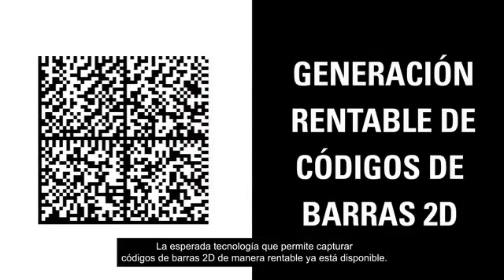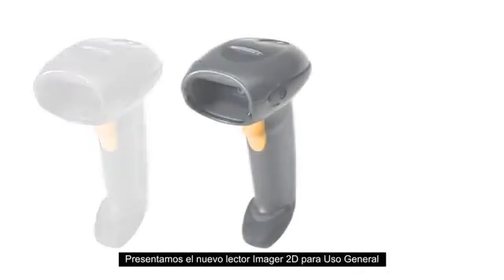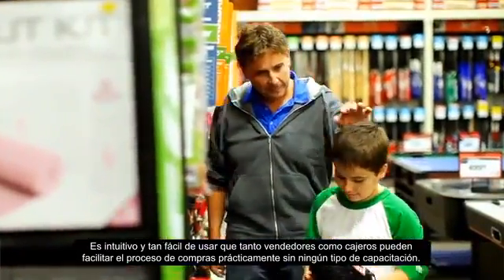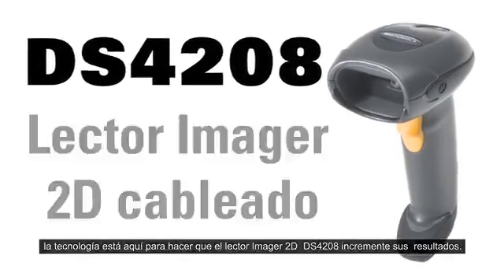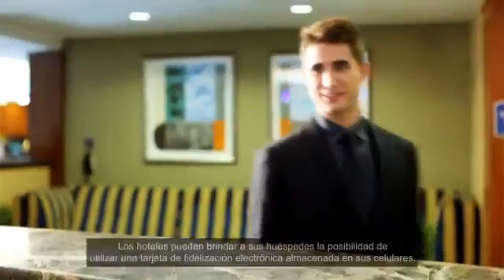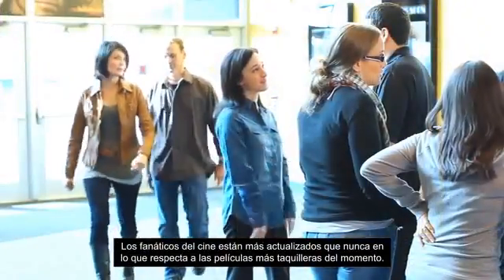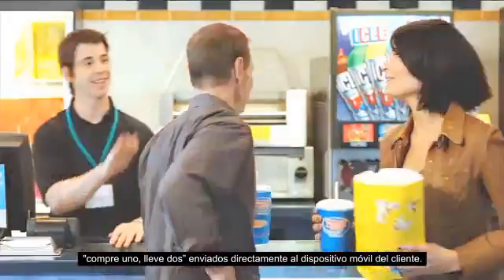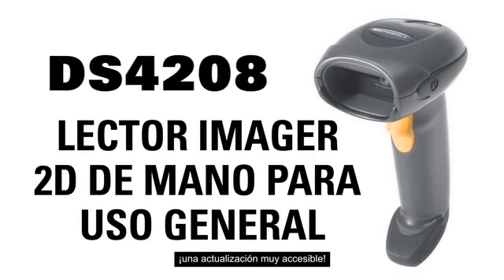ZEBRA DS4208 - Tecnología Imager para la Captura de Códigos 2D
Digitaliza códigos de barras 1D, 2D y PDF417 en papel y en pantallas de teléfonos móviles y computadoras, además de cualquier código de barras en cualquier medio; sustenta la tecnología que sus clientes están adoptando: los códigos de barras móviles.

Puedes ampliar la información relativa a este lector visitando nuestra página web